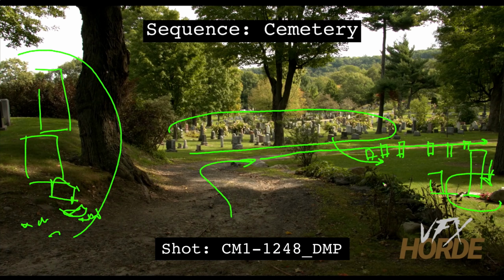CM1-1248_DMP Shot Brief